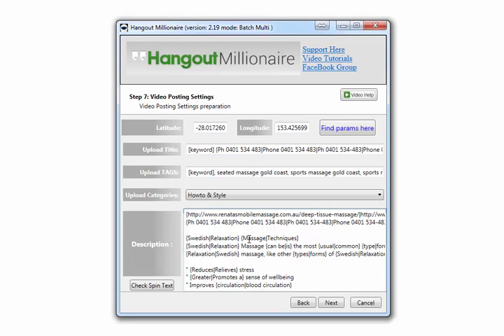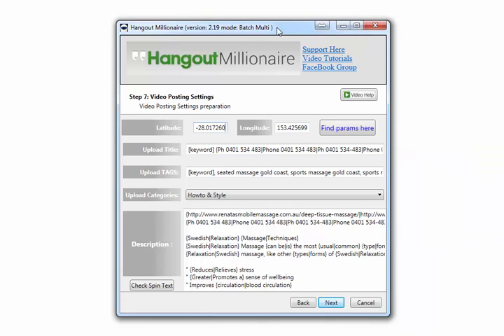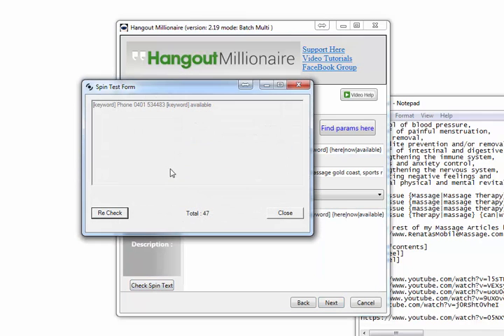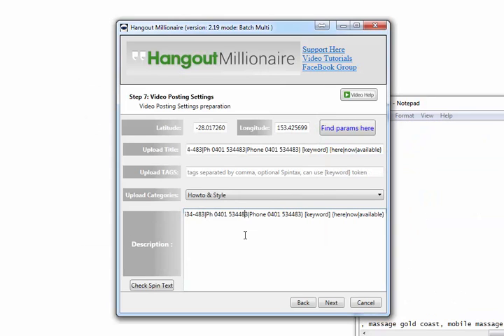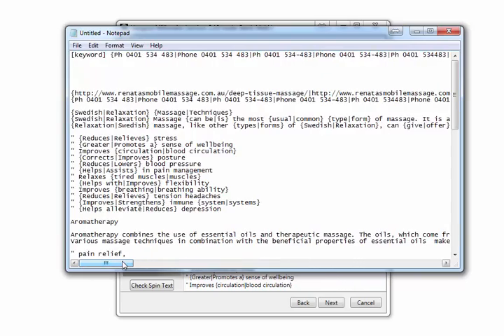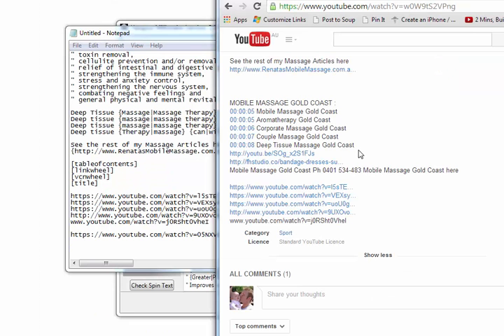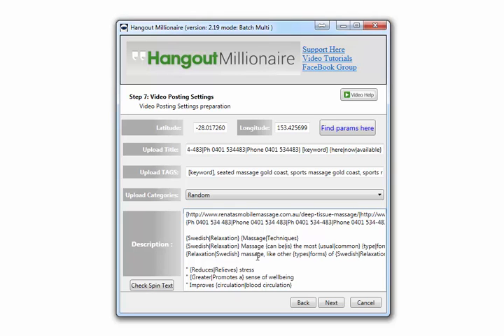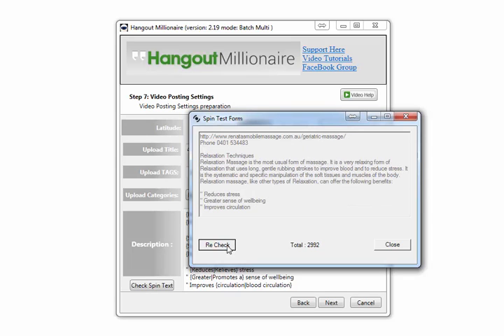Step 7 video posting settings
Step 7 Video Posting Settings Video Tutorial